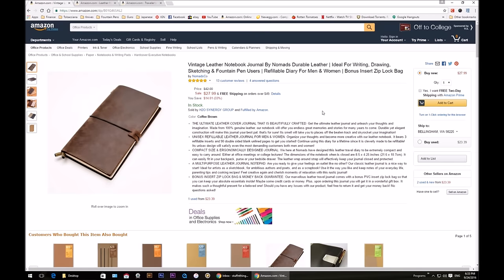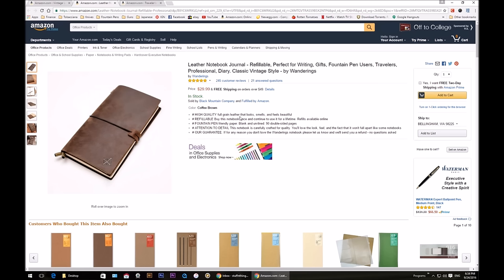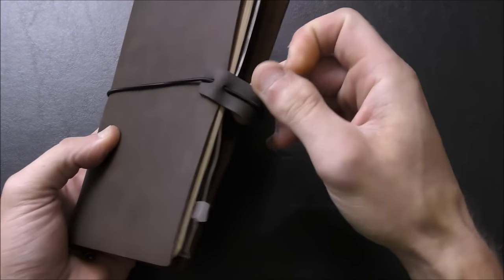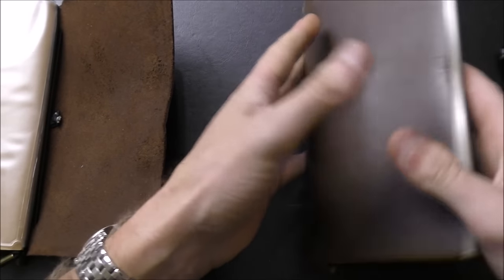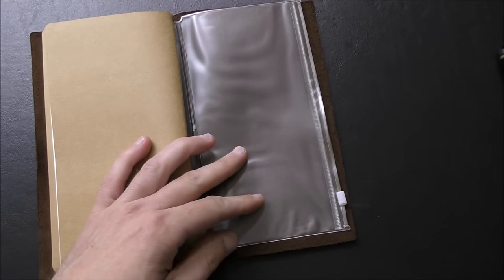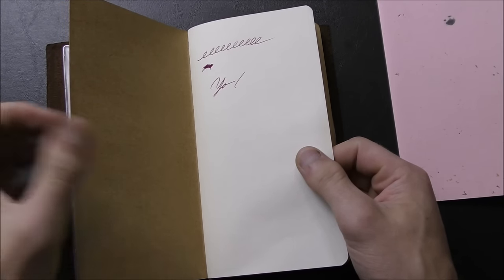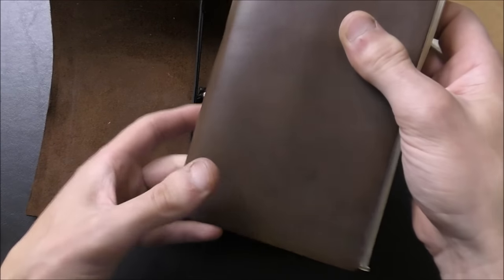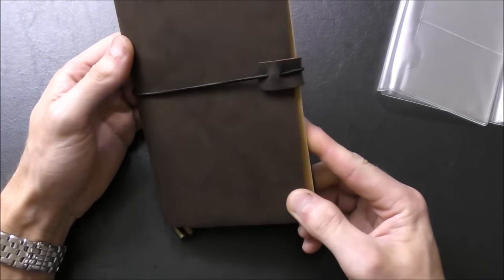Review: Nomads Vintage Leather Notebook Journal - A Midori Alternative?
Looking for a less expensive alternative to the Midori Traveler's Notebook? Stuff&Things reviews the Vintage Leather Notebook Journal by Nomads.

*UPDATE* 10/31/16 - We were contacted by Evan who represents Wanderings, the seller of the other notebook shown on Amazon which looks identical. He claims that Nomads is using edited versions of their copyrighted product photography to sell their notebook. We just wanted to bring that to your attention. It DOES seem very likely though that the two journals are sourced from the same manufacturer.

Nomads Notebook at amazon.com

Wanderings Notebook at amazon.com